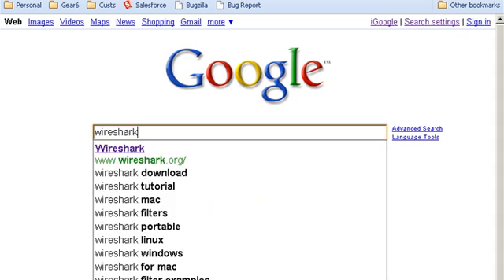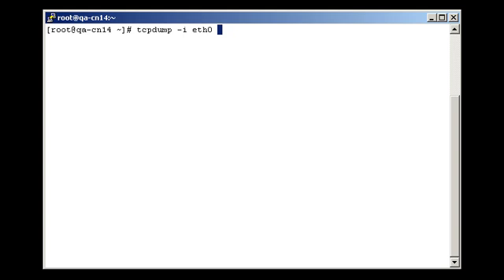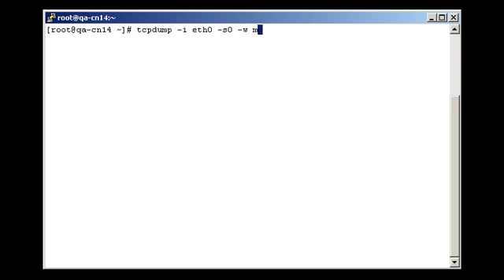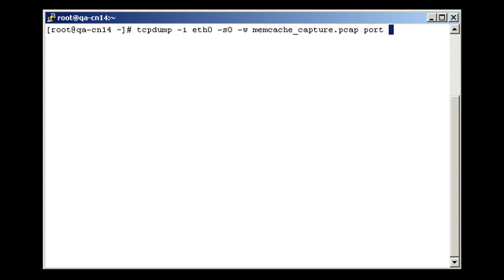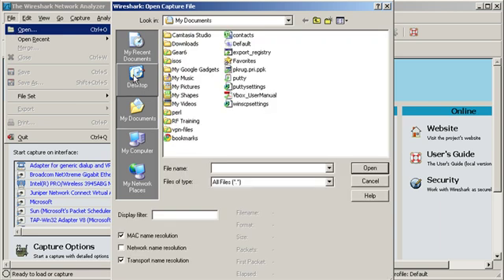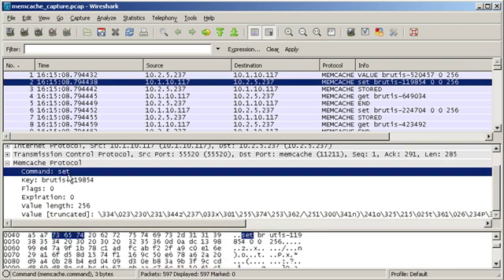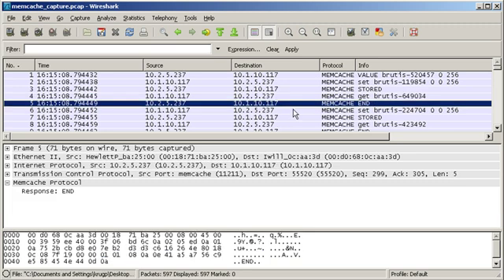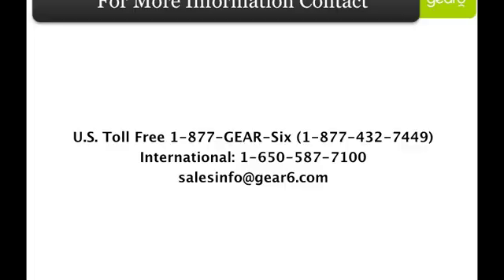Wireshark screencast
Watch Gear6 Systems Engineer, Perry Krug explain the basics of the memcached protocol dissector.   The  The dissector can be used to view memcache traffic on port 11211 using Wireshark. The dissector will also be contributed back to the Wireshark community.